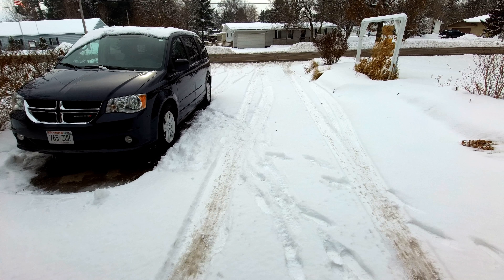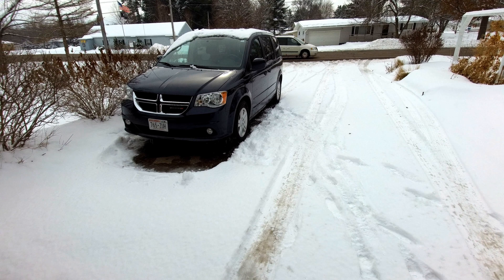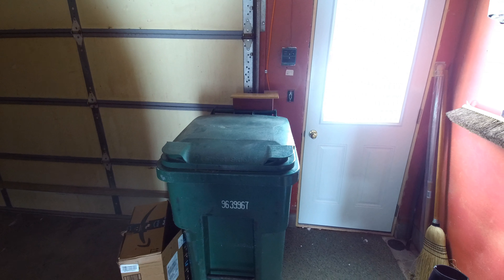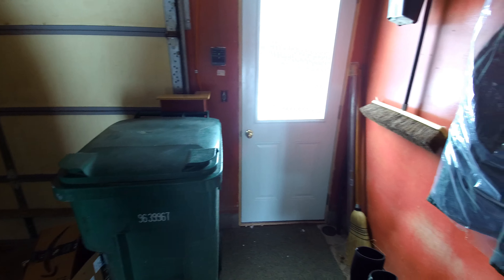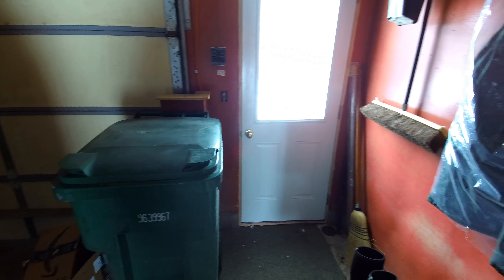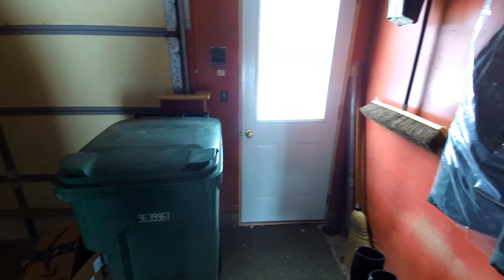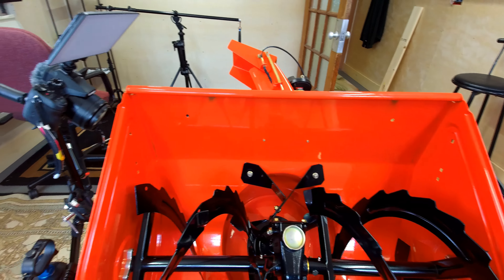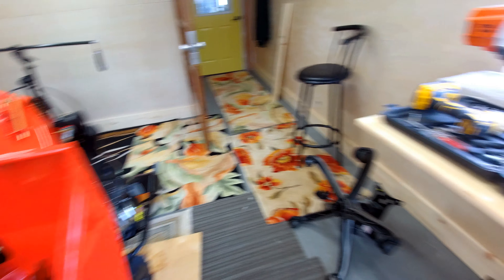REMOVU K1 First Video Test - Best New Vlogging Camera?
My first walkaround test of the new REMOVU K1 All-In-One 4K Camera and Stabilizer. I look at the quality and low light capabilities.

REMOVU K1 is a 4K video camera with an integrated 3-axis stabilized gimbal. It will help you create stunning smooth 4K videos. It also features a built-in LCD screen and 4-way pan-tilt joystick. It does not need an app but one is available for complete remote control of the K1!

I really like how lightweight it is and that the battery will last up to 4 hours! Extra batteries are inexpensive and the K1 can be charged with a USB cable during use! It's ultra-portable, and about half the size of the DJI OSMO mobile and weighs a lot less than the DJI OSMO+

If want to get into vlogging now and you are going to spend your own money this will be one of the very best choices for 2018. You get a great camera and stabilizer for around $429.

Note: I purchased this camera on my own and have not been compensated in any way by REMOVE or any other brands. The opinions here are my own.

That said, I really like the REMOVU K1 All-In-One 4K Camera and Stabilizer.

Get your own REMOVU K1 4K Video Camera with Integrated 3-Axis Gimbal stabilizer
I also highly recommend purchasing the REMOVU K1 Accessory Kit right away
REMOVU K1 Smart Battery